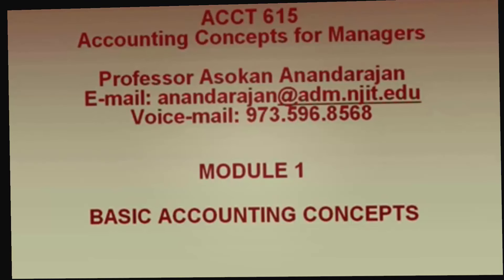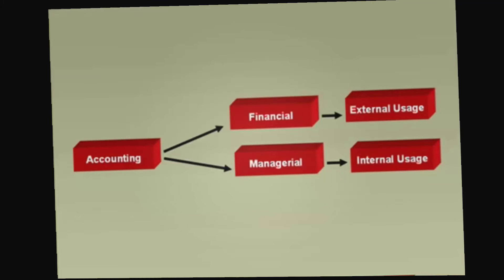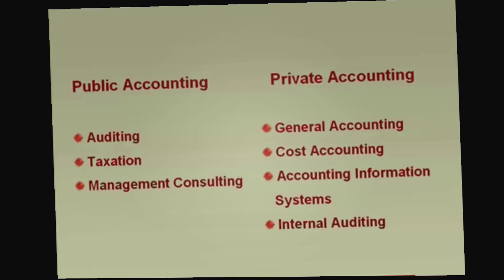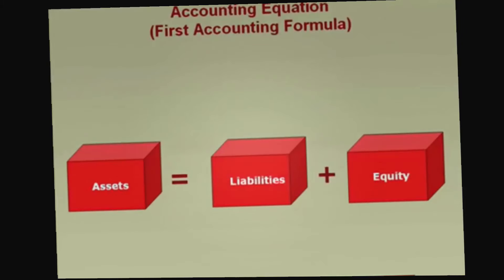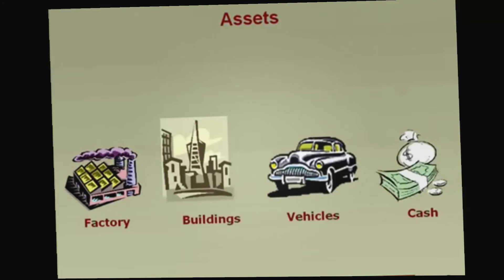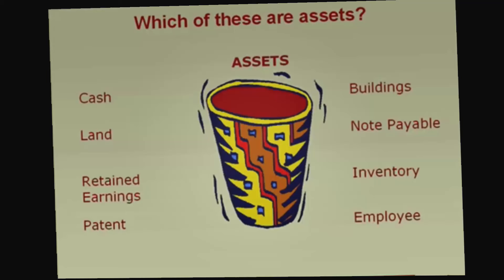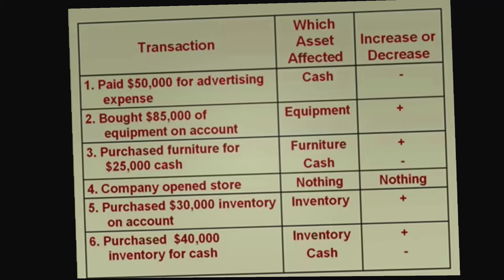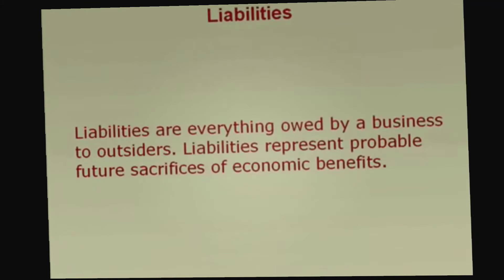Accounting Courses - 1 - Basic Accounting Introduction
Accounting is one of the key functions for almost any business; it may be handled by a bookkeeper and accountant at small firms or by sizable finance departments with dozens of employees at larger companies.
You're watching  Basic Accounting Introduction video in Accounting Courses series.
Accounting Courses - 2 - The Accounting Equation